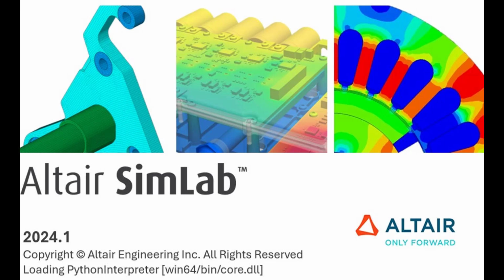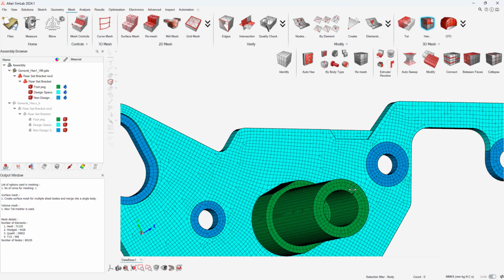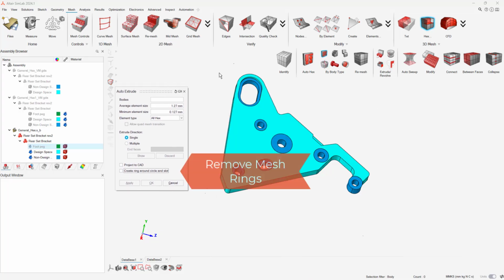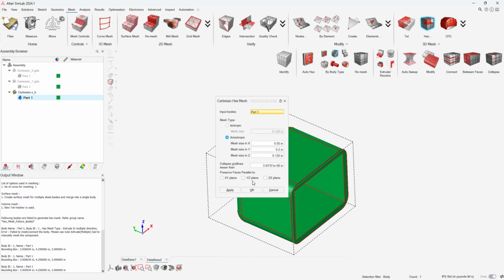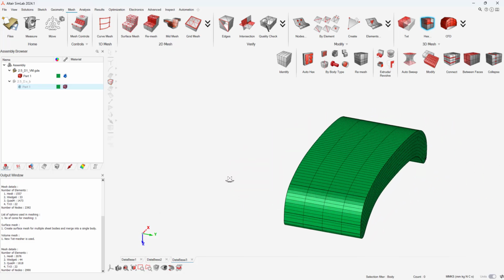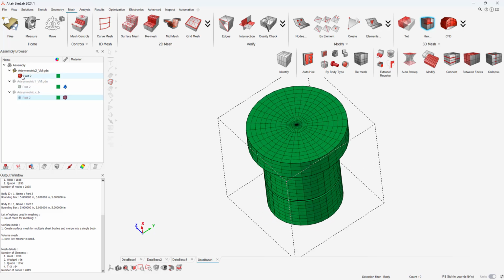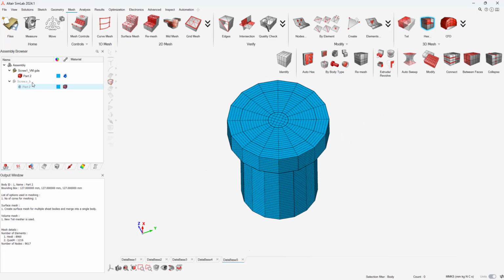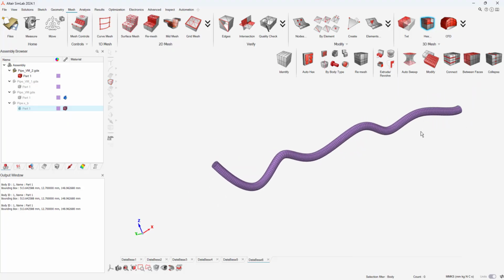Hex Meshing Techniques with Altair SimLab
Hex meshing can be challenging, but not with Altair SimLab. Check out this video that shows the different techniques on creating hex meshes in a user-friendly, intuitive tool.